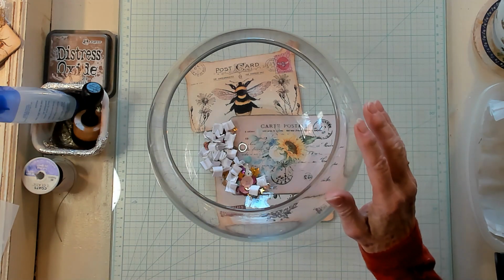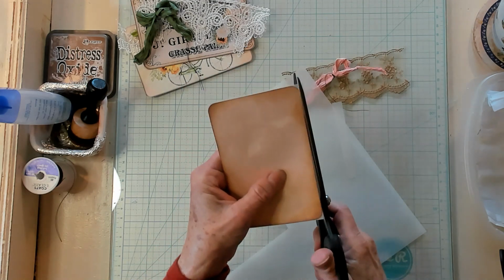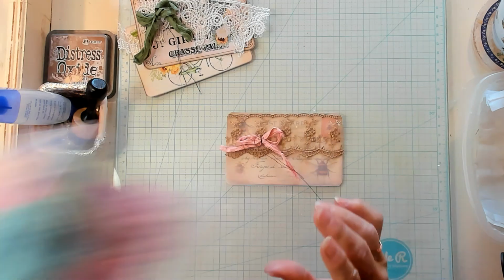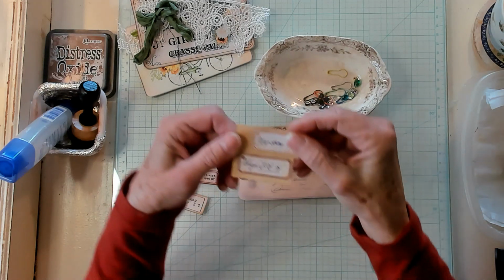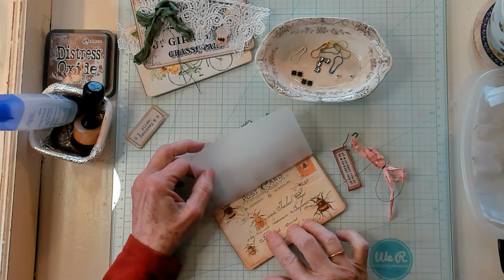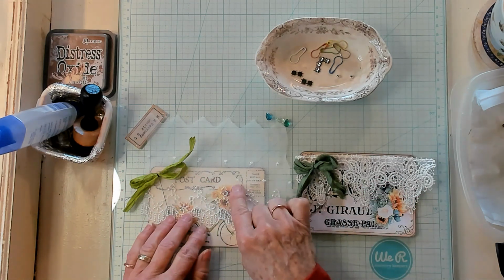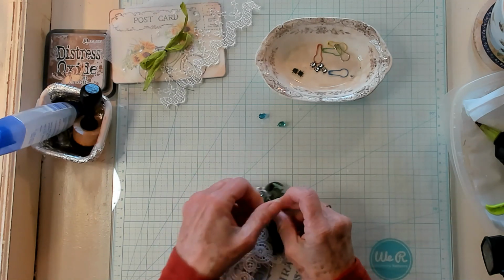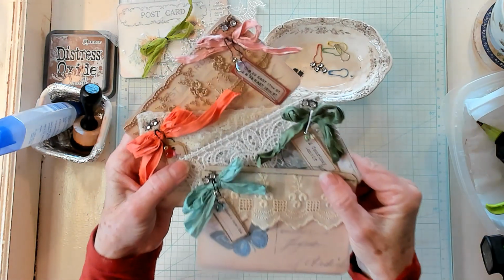Post Card Lace Flip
Join me as I show you my version of a Post Card Lace Flip.
***To Enter Into Sunday's#cathysowinghappiness Drawing:***
1. In the comment section of the most recent cathysowinghappiness video. Tell me your act of kindness towards another person.
2. Make sure you check back next Sunday to see if your name has been pulled from the fish bowl.
3. That is it you are now entered into next Sunday's Drawing.
***If your name has been pulled from the fish bowl:***
1. Send me your complete address. Double check before you press send.
2. If you send me an incorrect address your happy mail will not be resent.
3. There is no tracking on the happy mail.
4.Make sure You receive a conformation from me that I have received your address. If you do not get a conformation you will need to resend your address.

This video is about making Post Card Lace Flips for a junk journal. How  to make a post card lace flip for a junk journal. Tutorial making a post card lace flip. How to make an easy junk journal ephemera. How to junk journal. Daily junk journal how to and tutorial videos. Cathy's Garden YouTube Channel has how to and tutorial videos for the junk journal creator. Cathy's Garden YouTube Channel has easy junk journal ephemera videos for the junk journal creator. Cathy's Garden YouTube Channel has daily junk journal video's.